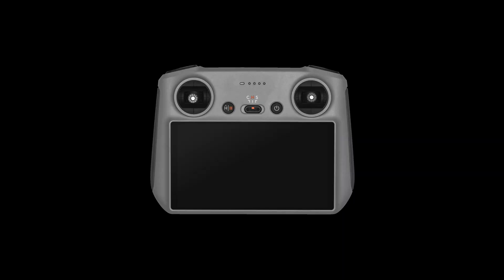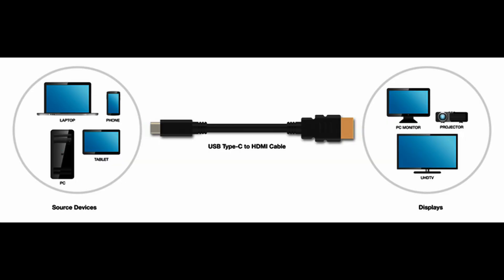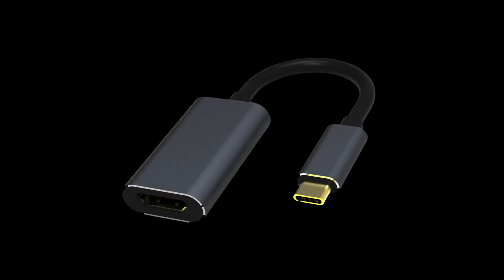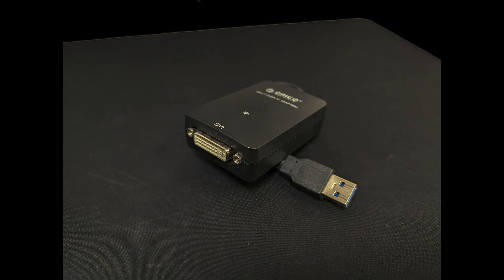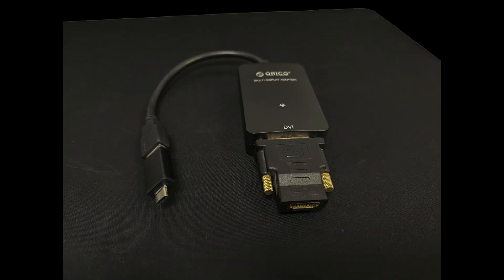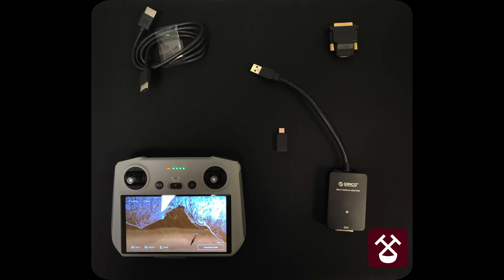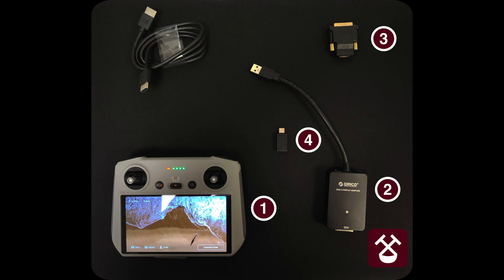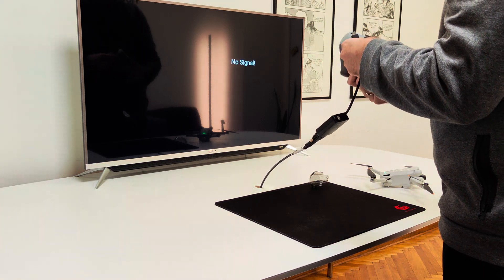HDMI output on DJI RC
This is a proof of concept video that shows that you can connect external HDMI display on your DJI RC using USB adapter that has DisplayLink chip.

Please add your vote to the following topic on official DJI forum for DJI to add this driver in the next DJI RC firmware update

 Required skills:
    - Know how to install software on an Android device
    - Know how to unlock DJI RC for sideloading

Required hardware:
    - DJI RC
    - USB to HDMI adapter with DisplayLink chip
    - USB A to USB C adapter (only if DisplayLink adapter is USB A)
    - DVI to HDMI adapter (only if DisplayLink adapter has DVI instead HDMI output)